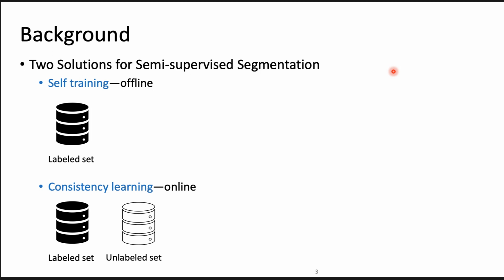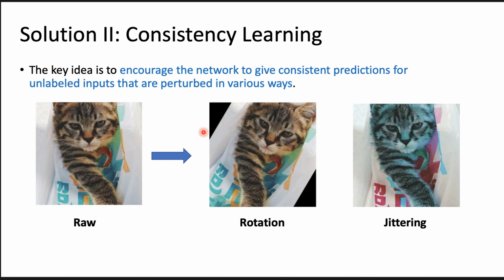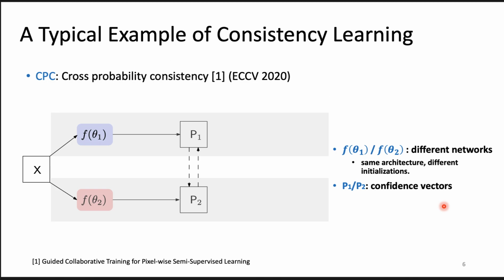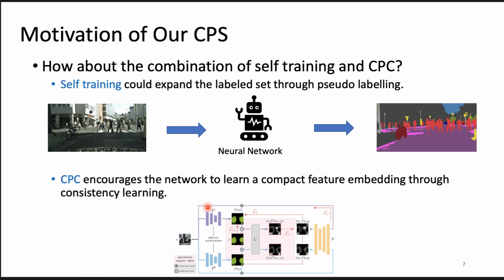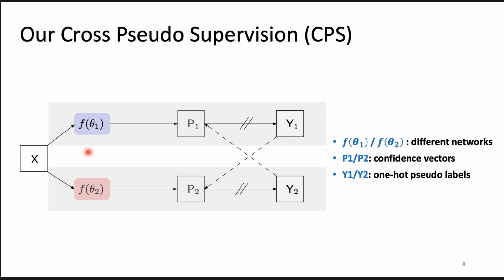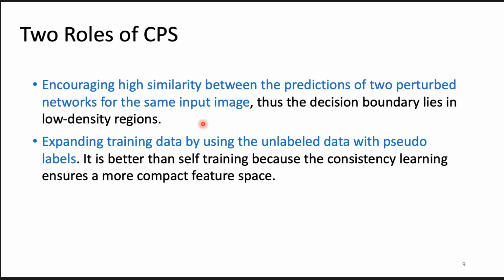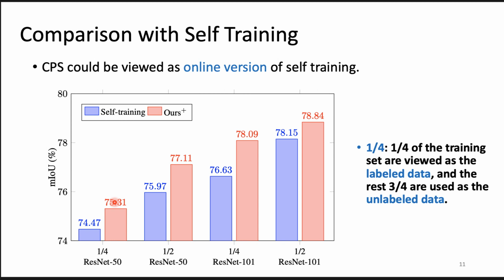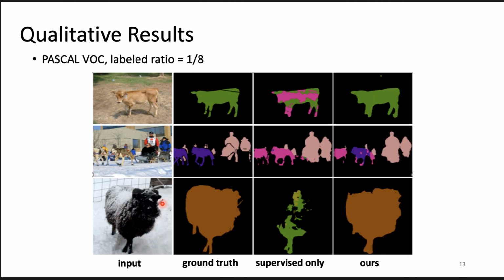[CVPR 2021] Semi-Supervised Semantic Segmentation with Cross Pseudo Supervision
In this paper, we study the semi-supervised semantic seg- mentation problem via exploring both labeled data and ex- tra unlabeled data. We propose a novel consistency regular- ization approach, called cross pseudo supervision (CPS). Our approach imposes the consistency on two segmenta- tion networks perturbed with different initialization for the same input image. The pseudo one-hot label map, output from one perturbed segmentation network, is used to su- pervise the other segmentation network with the standard cross-entropy loss, and vice versa. The CPS consistency has two roles: encourage high similarity between the predic- tions of two perturbed networks for the same input image, and expand training data by using the unlabeled data with pseudo labels. Experiment results show that our approach achieves the state-of-the-art semi-supervised segmentation performance on Cityscapes and PASCAL VOC 2012.